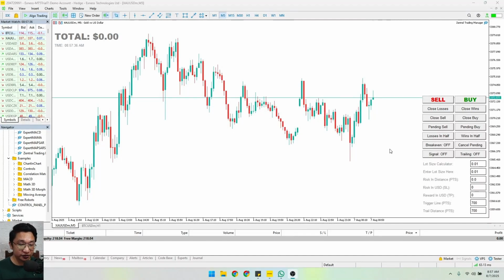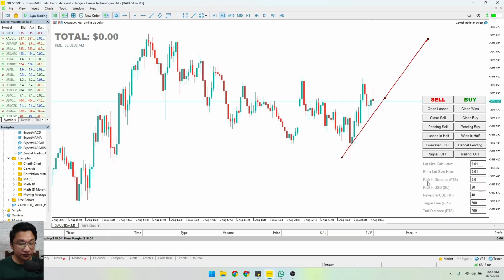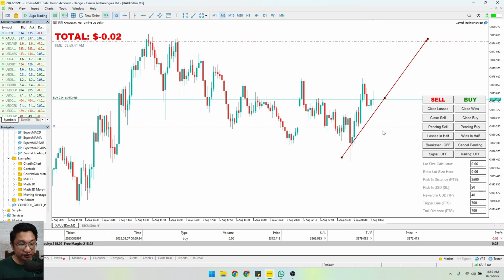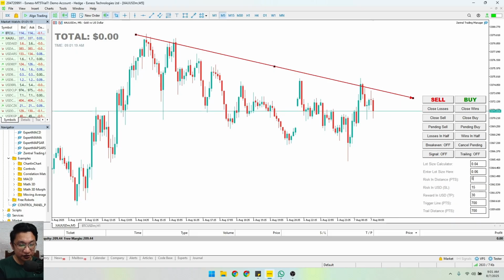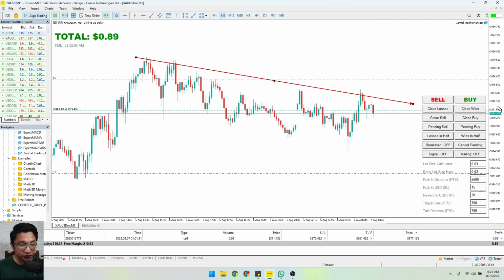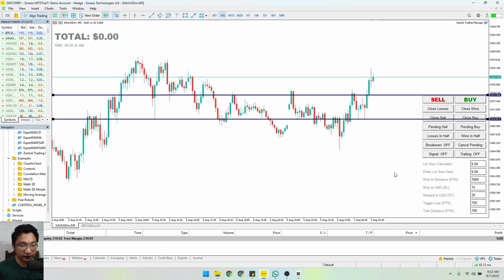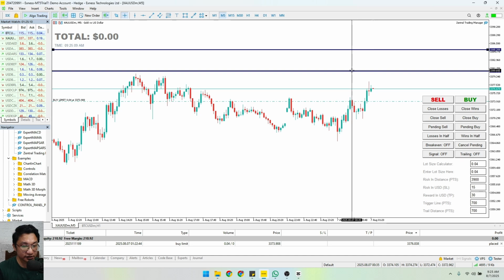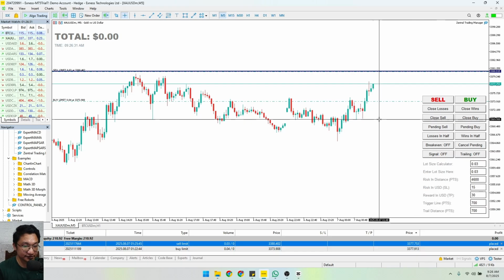How to use Lot Size Calculator in MT5 using Zentral Trading Manager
Learn how to use the built-in Lot Size Calculator in MetaTrader 5 with the Zentral Trading Manager. This tutorial shows you how to calculate the ideal lot size based on your risk in USD and stop loss distance—so you never overtrade again.
FOR XM (DON'T FORGET TO ADD MY CODE: DIARY)

I am not a financial advisor, and the information provided on this channel is for educational and informational purposes only. Cryptocurrency/Forex trading involves a high level of risk, and it may not be suitable for all investors. Please be aware of the risks associated with trading and carefully consider your investment objectives, level of experience, and risk appetite before participating in any trading activities. I want to clarify that I am not promoting any specific trading platform. Any decision to trade or register on any platform is at your own risk. It is crucial to conduct thorough research and seek advice from a qualified financial professional before making any investment decisions.